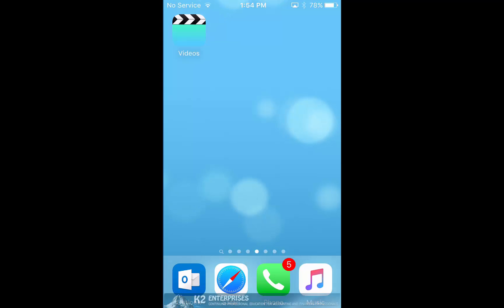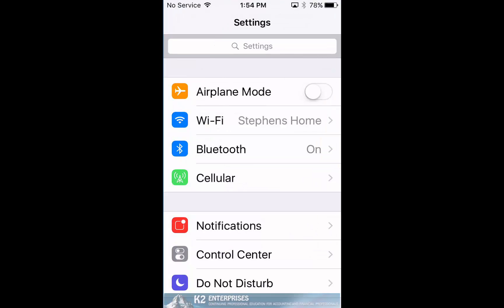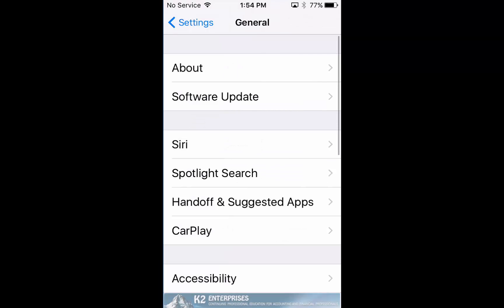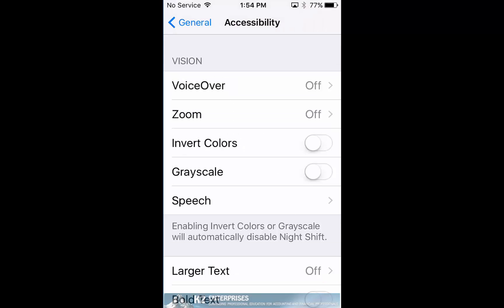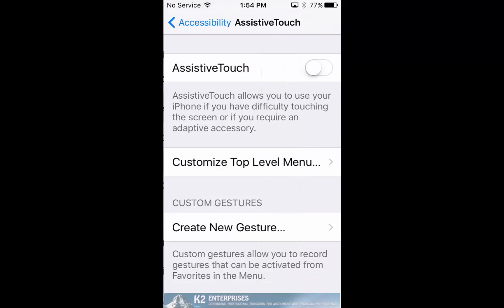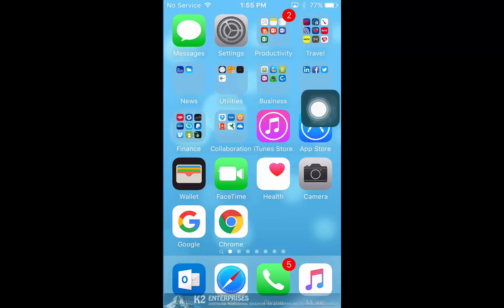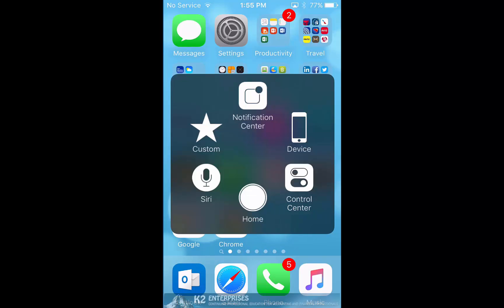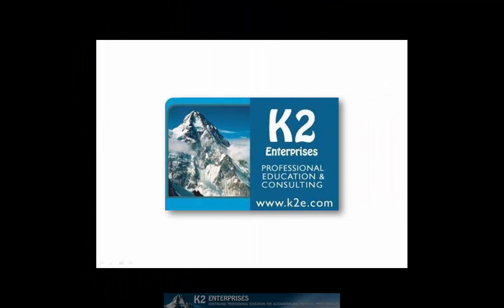Emergency! Creating A Virtual Home Button On An iPhone Or iPad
iPhone and iPad users know all too well the importance of the Home button on their devices. Unfortunately, over time the Home button may begin to malfunction, leaving users virtually stranded when trying to use their phone or tablet. In this tip, you will learn how you can create a “virtual” Home button on your iPhone and/or iPad so that you may continue to use the device, even if your physical Home button no longer functions.